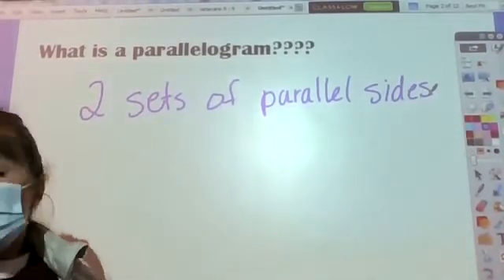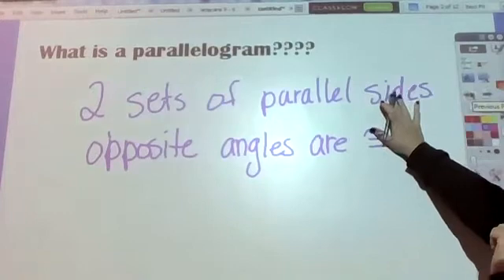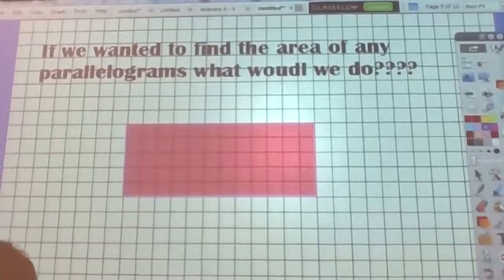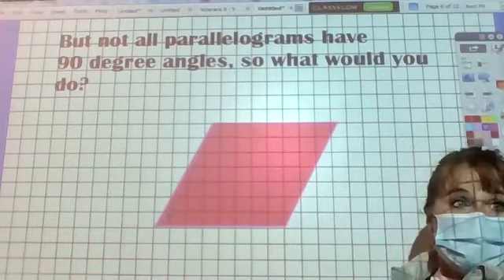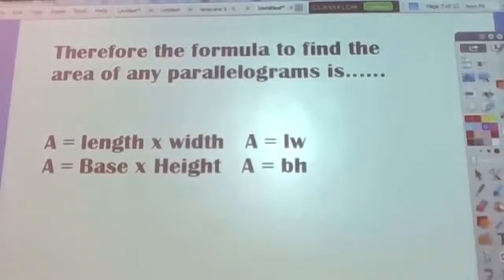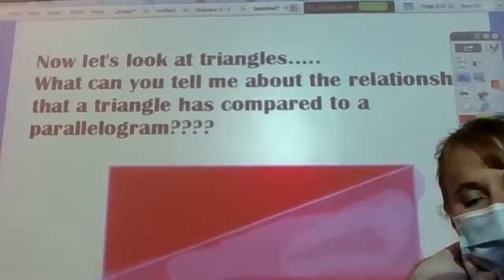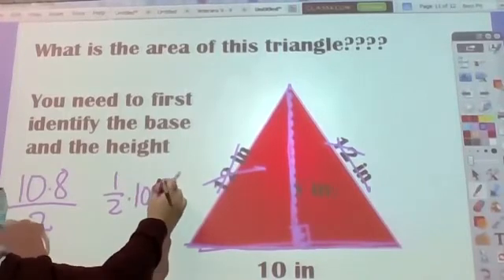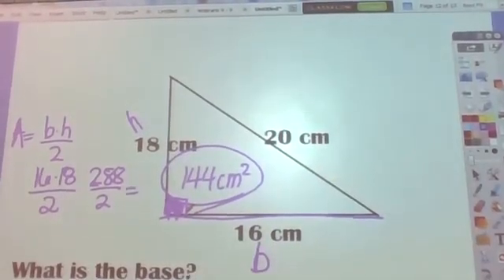Area of parallelograms and triangles